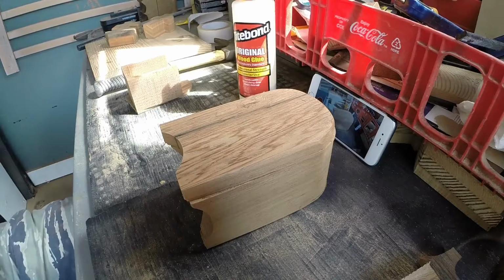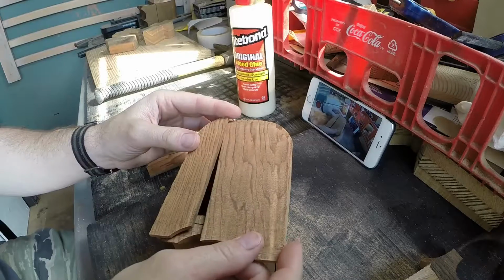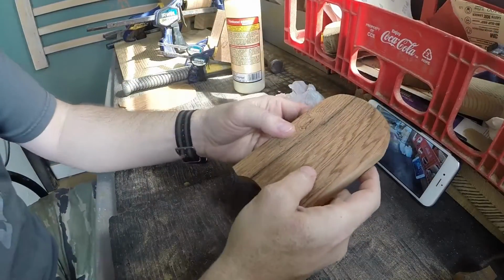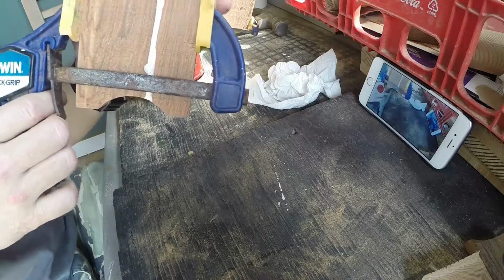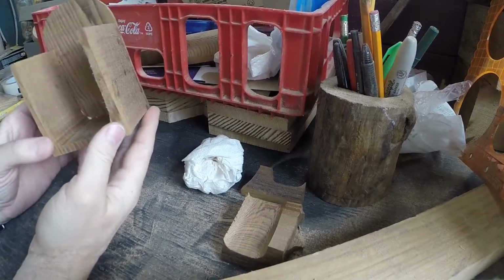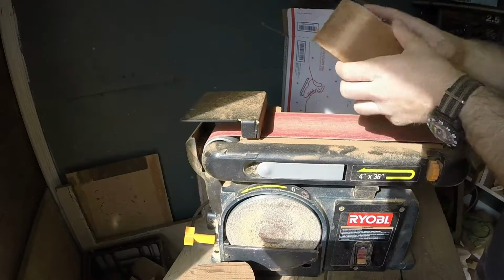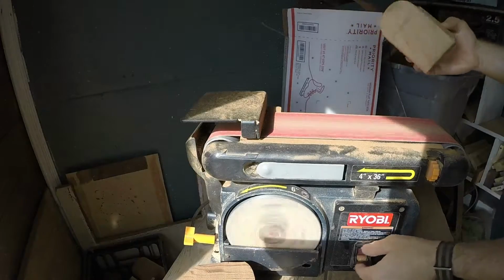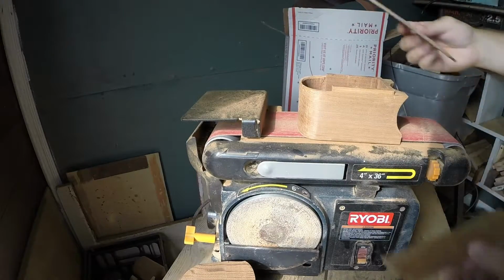Bandsaw Box pt 2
I make these bandsaw boxes in my "spare time" so follow along with this 3 part series on how I do it.